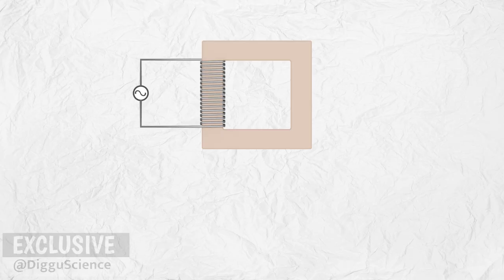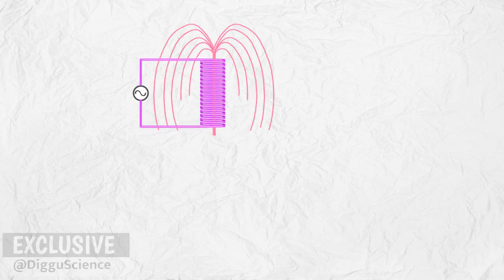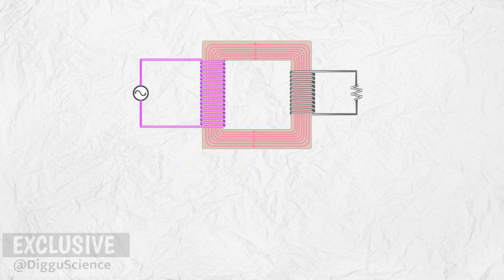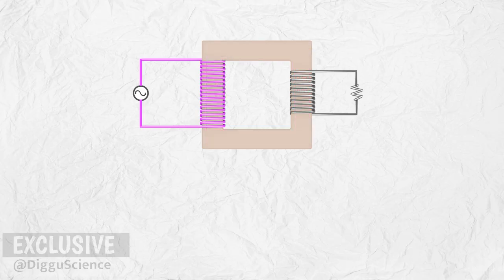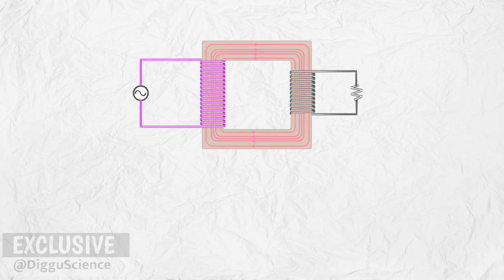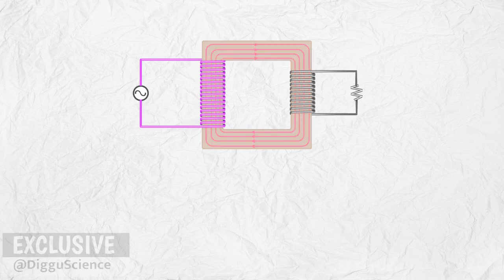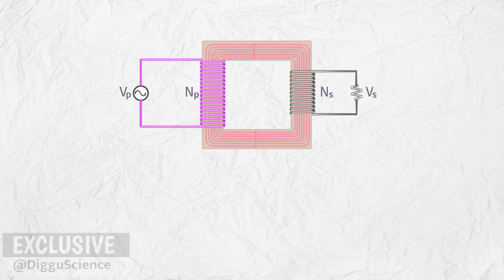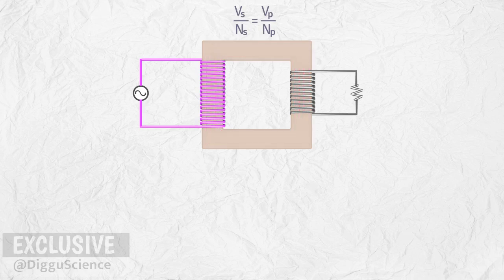Transformer concept (28 of 29)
In power systems, a transformer is a passive electrical device that transfers energy between two or more circuits through electromagnetic induction. An alternating current passing through a primary coil generates a changing magnetic field, which induces a voltage in a secondary coil.